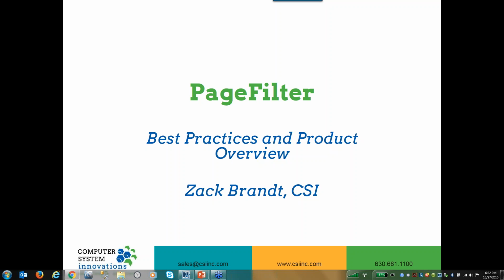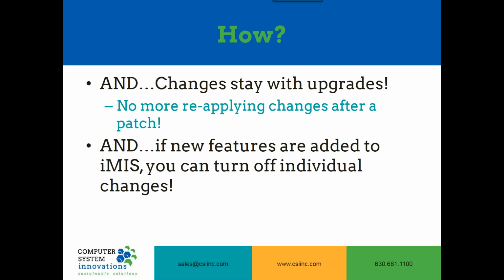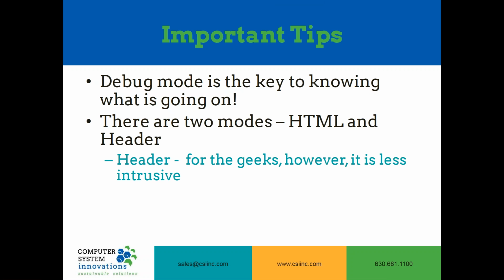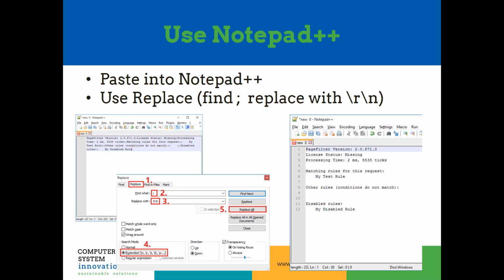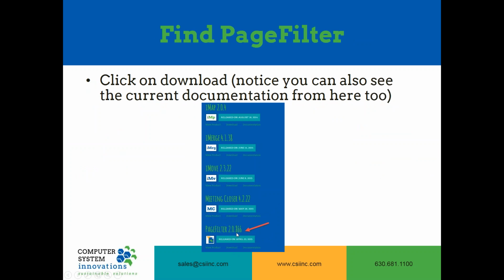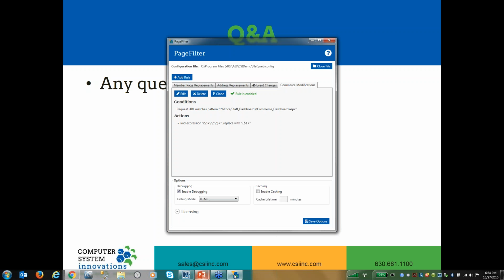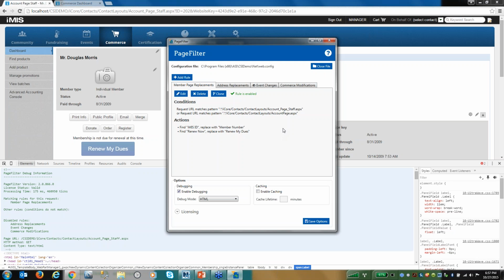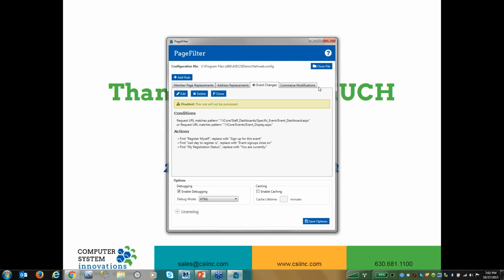PageFilter | Best Practices & New Features Webinar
PageFilter recently underwent an entire rewrite, and we would like to reintroduce you to the best product to help make changes to your RiSE pages, iParts and Public View pages. During this webinar we will go over the basic functionality of PageFilter, as well as some tips and tricks that you may not be aware of.